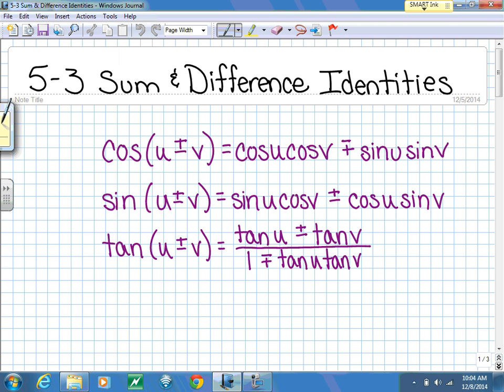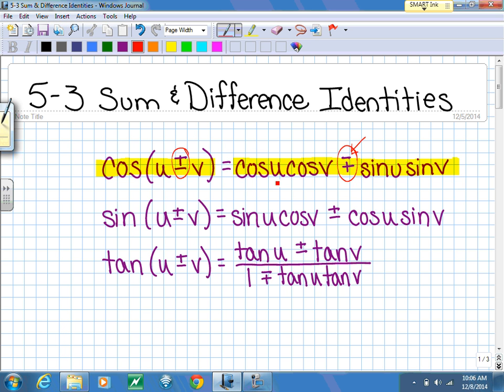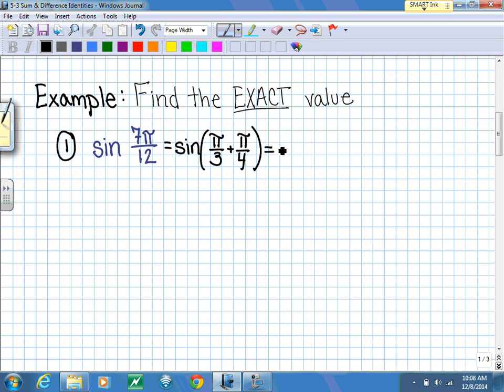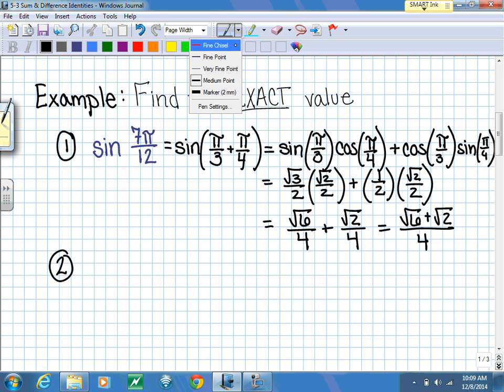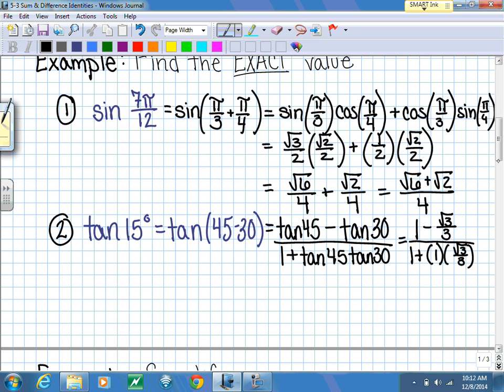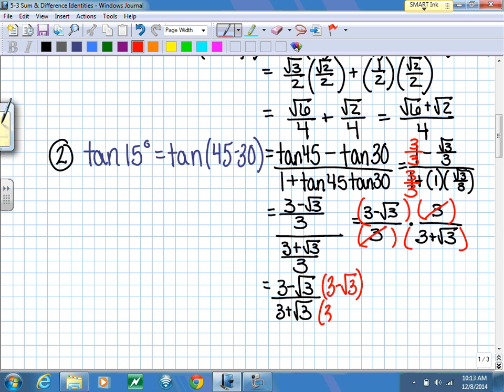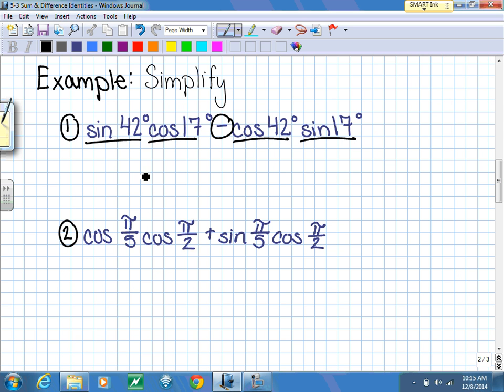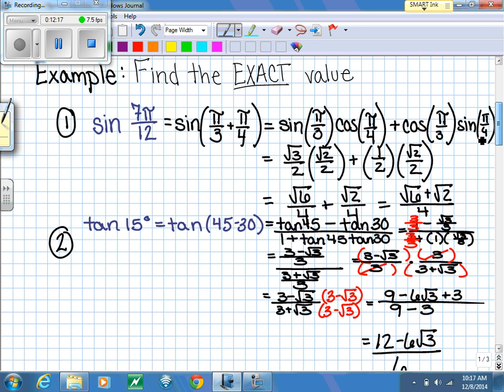5-3 Sum and Difference Identities